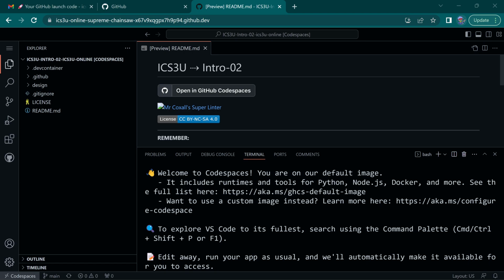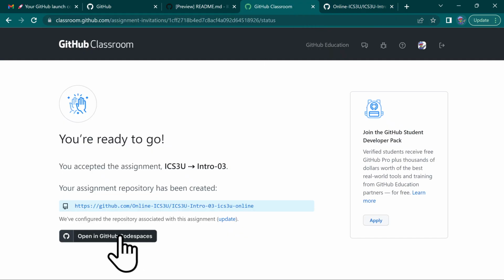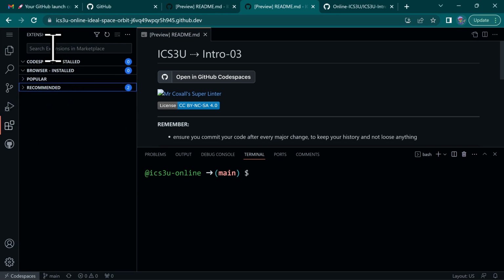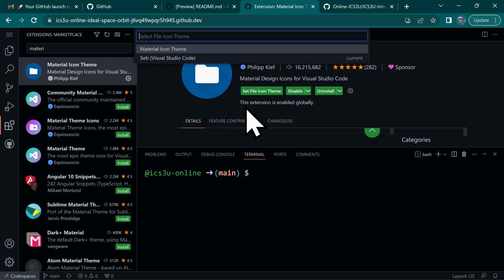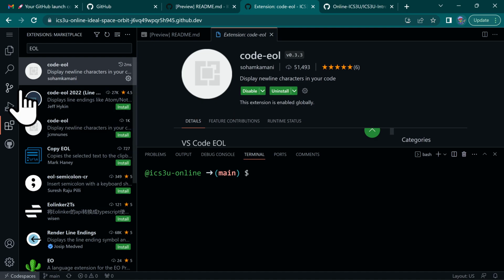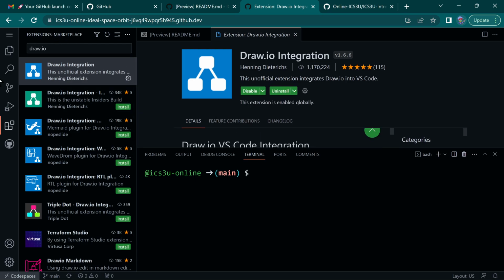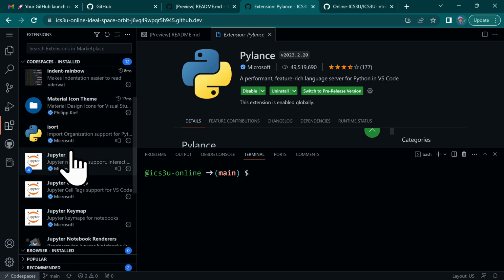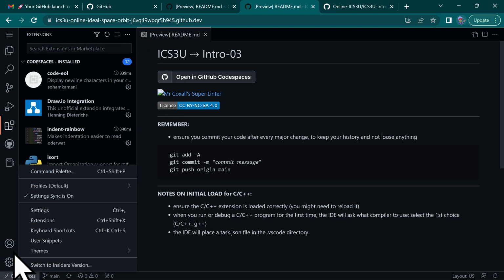ICS3U ⤑ Intro-03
Adding Extensions to Codespace